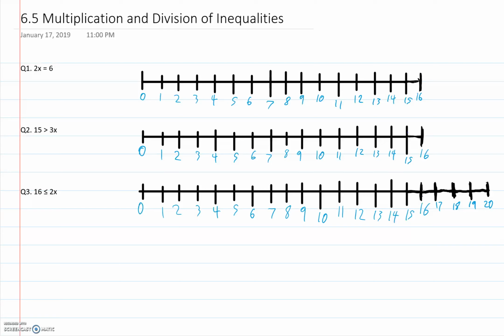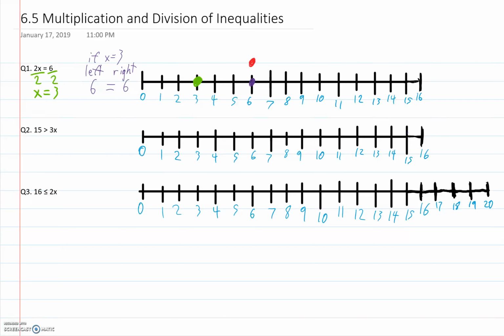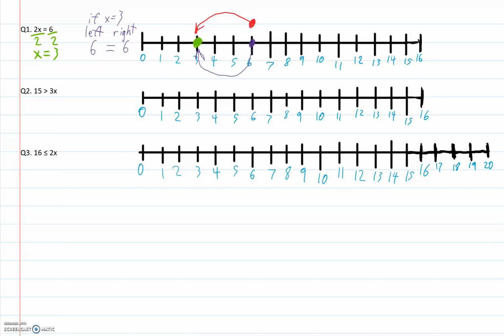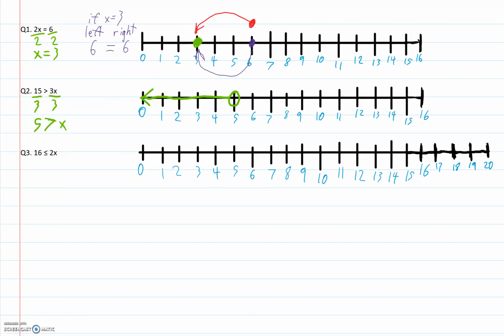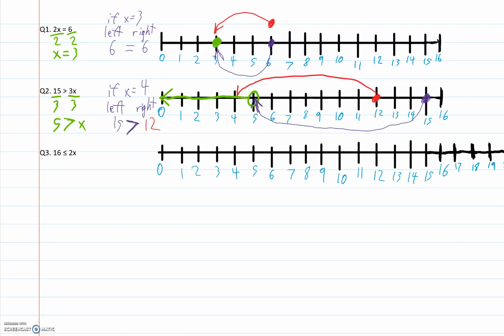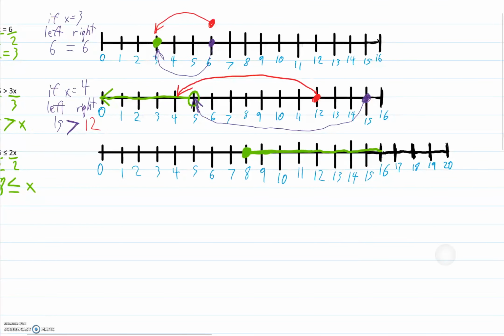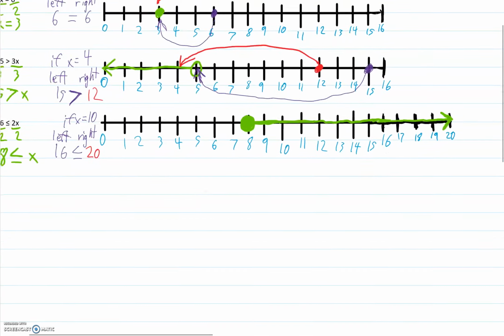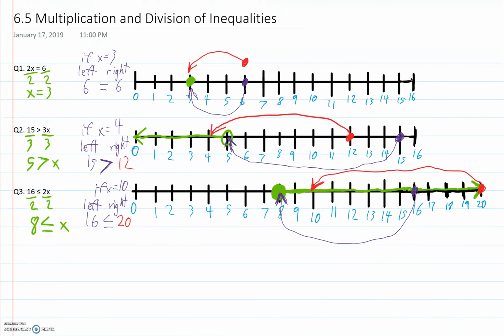6.5 Multiplication and Division of Inequalities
This video is based off of the Math Makes Sense 9 textbook and is meant to act as supplementary material to my in class instruction.